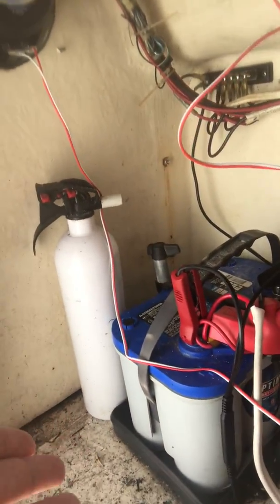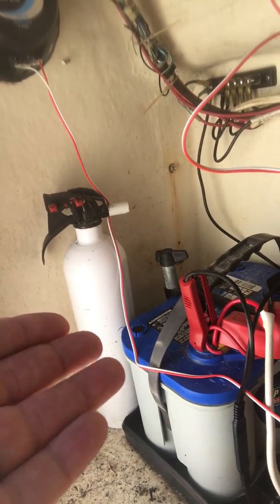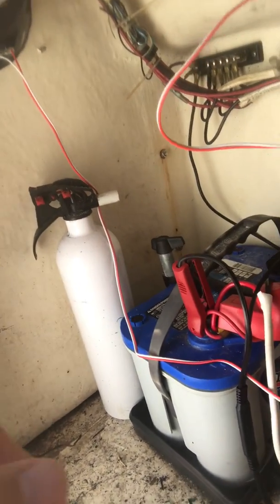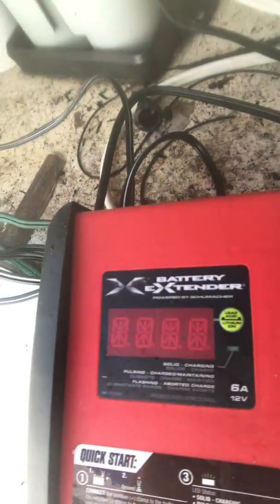How to recharge a dead Optima Battery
How to recharge and save a deeply discharged Optima or any absorbed glass matt battery.